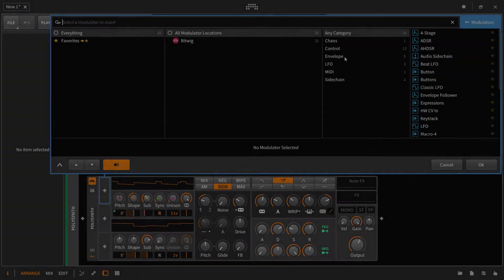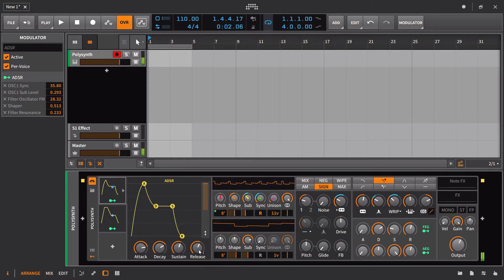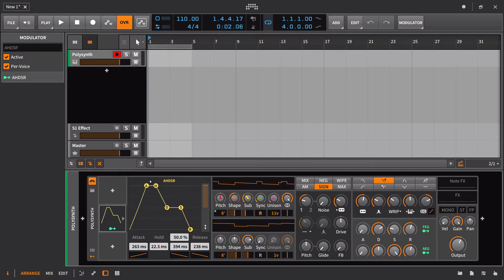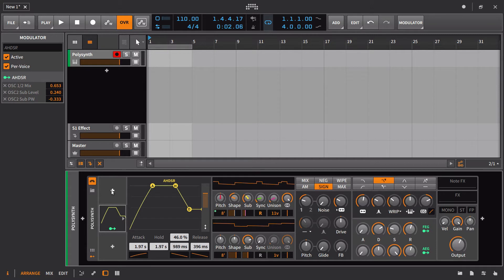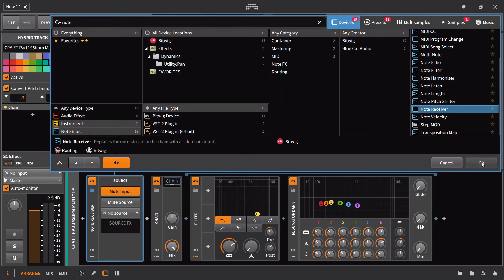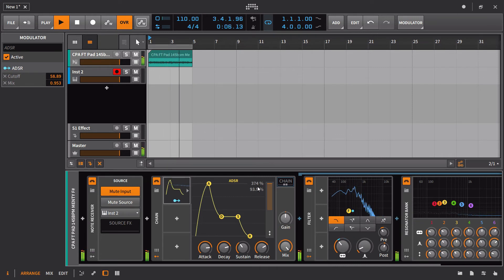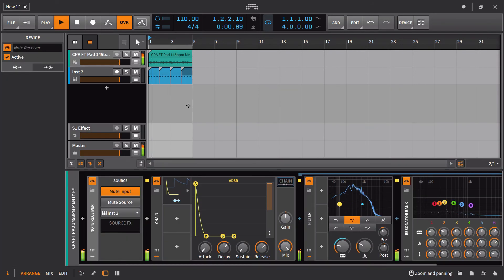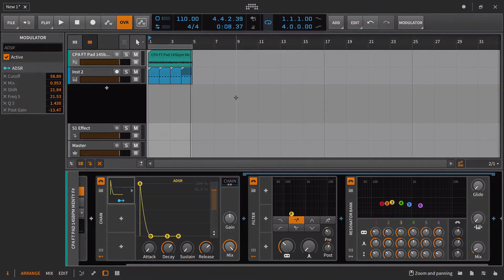11 Envelopes (ADSR and AHDSR)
The ADSR (Attack, Decay, Sustain, Release) and AHDSR (H=Hold) are the two note input envelope modulators inside of Bitwig Studio. The ADSR is what you find inside the Polysynth and FM-4 (percentage based values) and the AHDSR is what you find inside of the sampler (time values). It is possible to use these envelopes on hybrid tracks and of course they can be used to modulate other modulators (Speed on an LFO is a fun one).